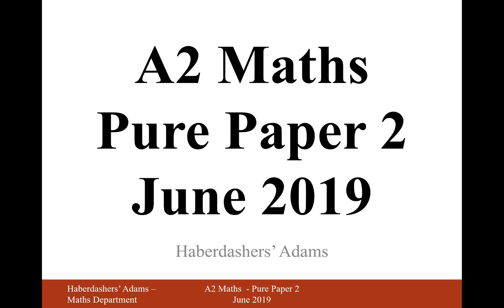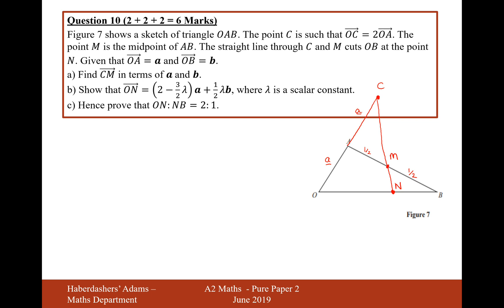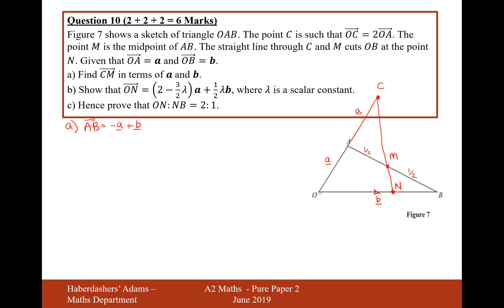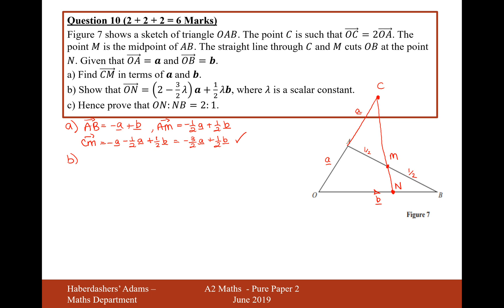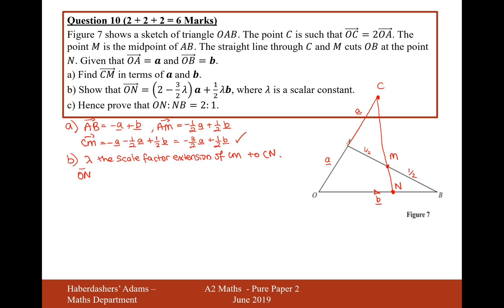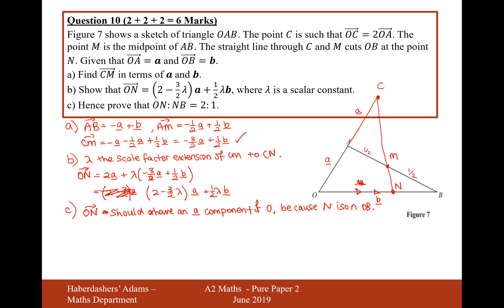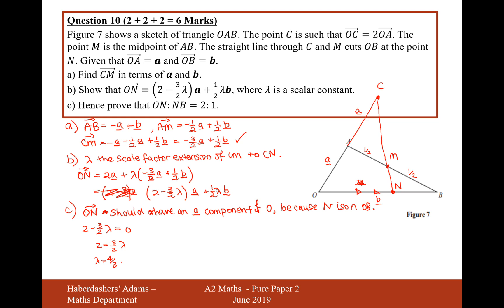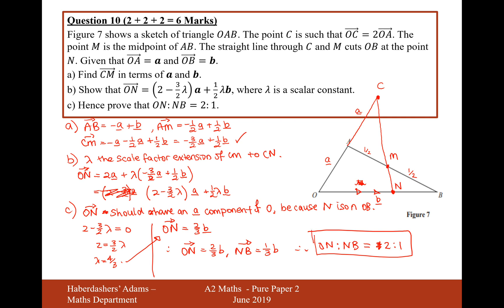A2 Maths - June 2019 - Paper 2 - Q10